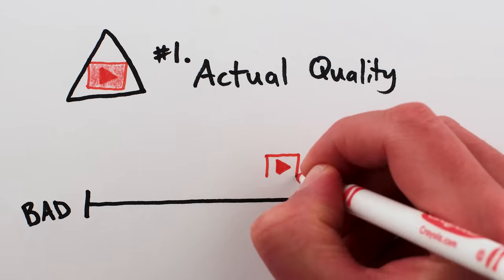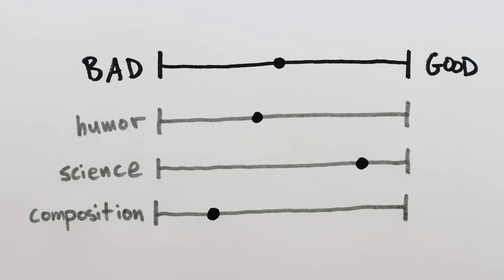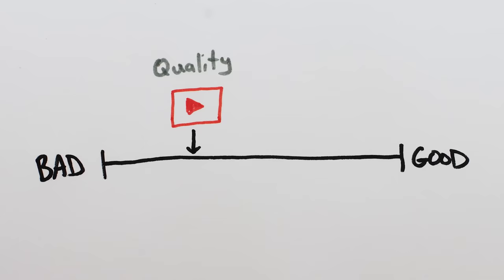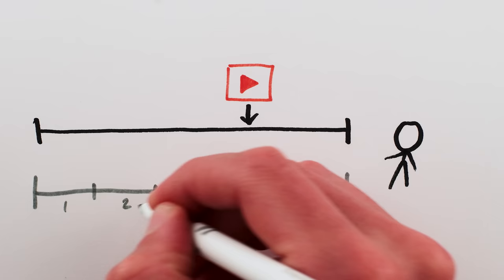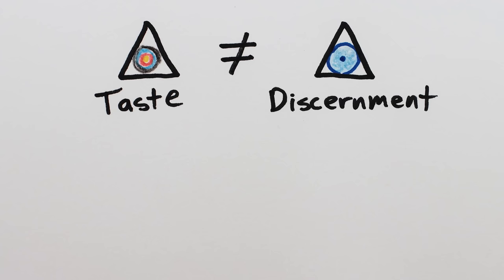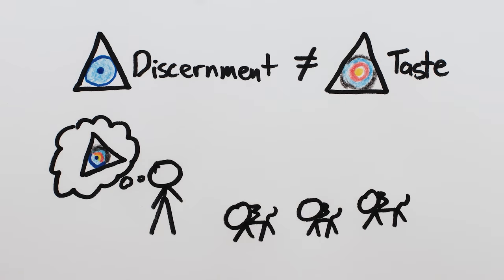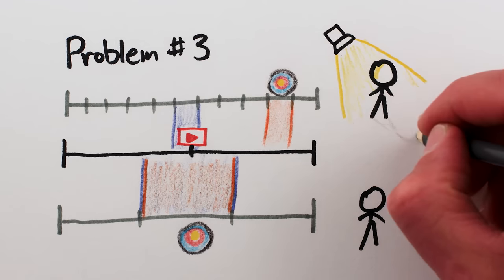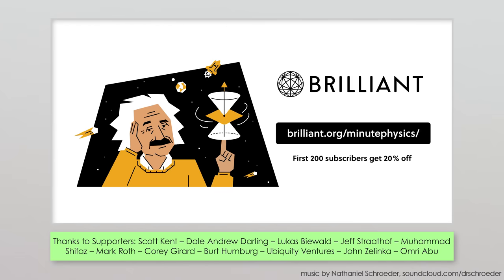The Trinity of Quality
In order to make something good, you need to have the right combination of three things: Quality, Discernment and Taste. This video is about quality vs quantity, the paradox of quality, how to make good content and good videos, etc. Based on my experience over the last decade running a collaborative creative business, MinuteEarth, where we do regular internal reflection and training on the craft of science communication.